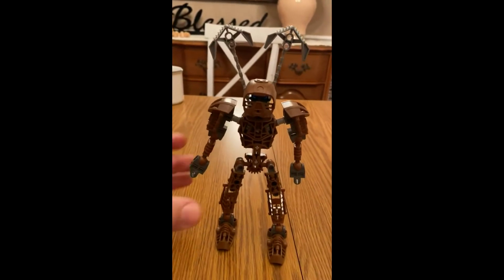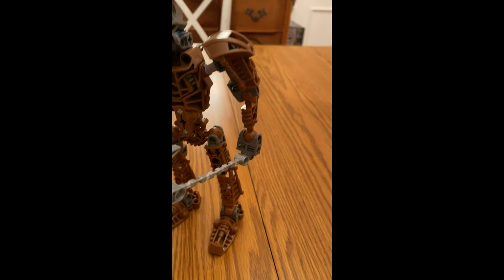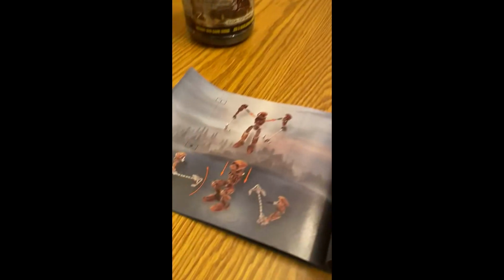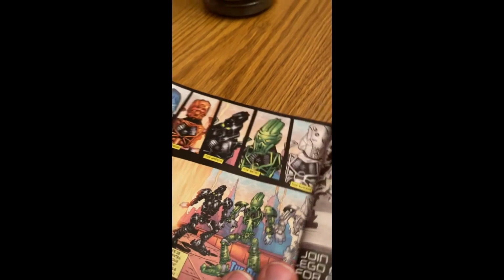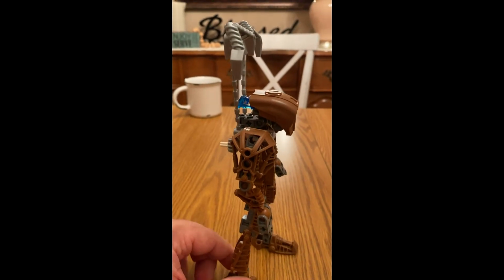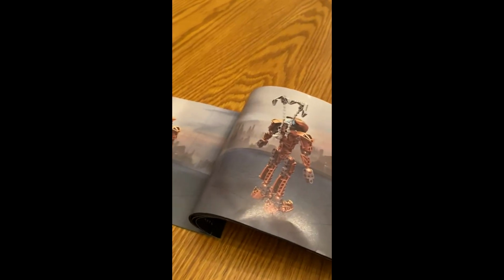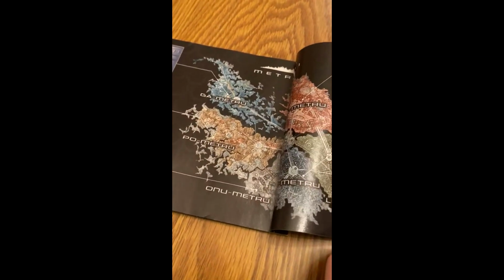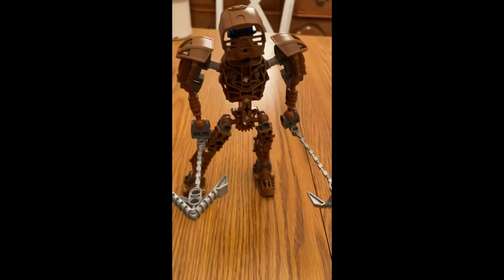Bionicle Set Review